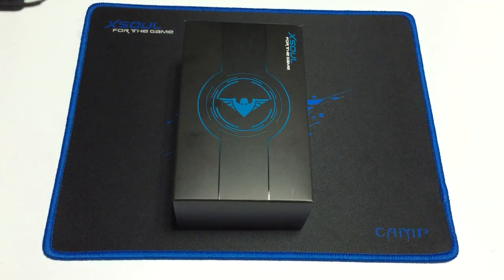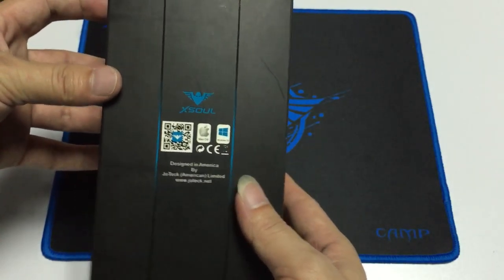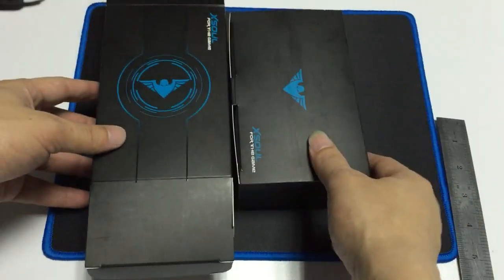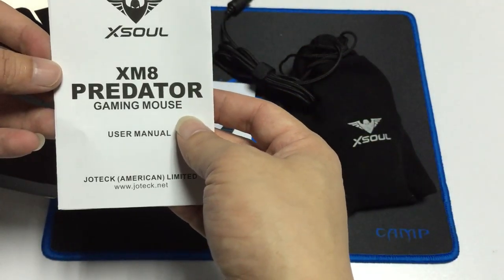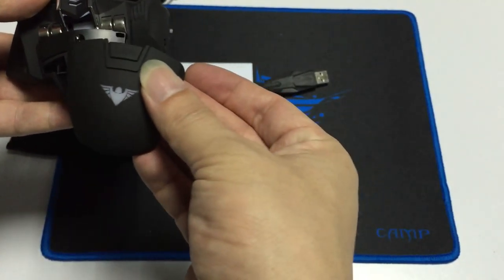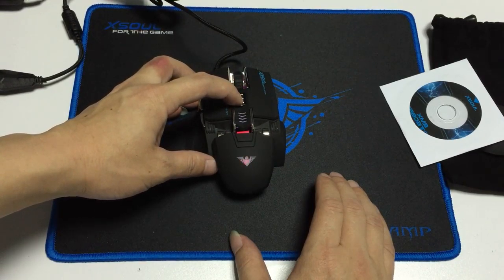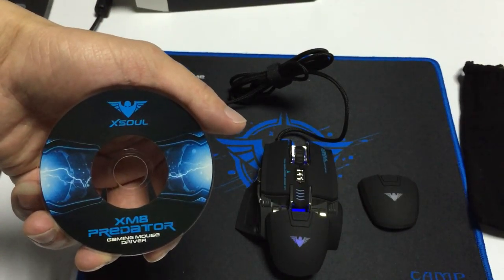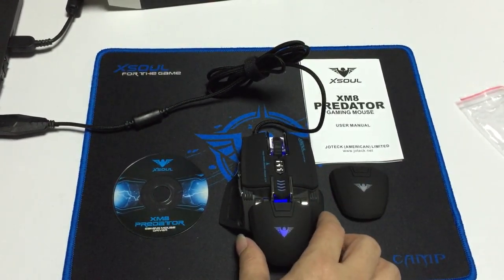The best DIY gaming mouse!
We can get it from Amazon
Gaming Mouse XM8 Predator Features:
1. Eco-friendly idea with excellent ABS material, exquisite treatment progress and careful assemble, the whole performance of the mouse improved a lot.
2. Braided fiber cable with anti-interference magnet ring is well built with reinforcement at the mouse end to prevent it from fraying.
3. Build-in memory storage chips, memorizing while powered off, permanent memory.
4. Built-in metal weights, can be more comfortable for game.
5. Ergonomic design, internally and externally, to create the ultimate game concept.
6. Quick thumb function: Fast forward or backward when browsing the web, forward or backward at the same folder window.
7. Fire Key: one press to triple click.
8. Equipped with macro function software, suitable for every gaming.
9. One high and one low back cover can exchange freely.
Compatible System: Compatible with Windows 7/8/10, Vista, Mac OS or higher. Connecting with an available USB port.

Gaming Mouse XM8 Specifications:
1. Size: 5.0*3.4*1.5inch
2. Weight: 0.353lb
3. Customize DPI Switch: default 750/1500/2500/3500 DPI, can set 4 speeds from 250/500/750/1000/1250/1500/1750/2000/2500/3000/3500/4000 DPI
4. FPS: 6666
5. Acceleration:23G
6. Polling rate: 1000Hz
7. Switch Life:800 million times
8. Wheel Life: 120 million times
9. Buttons: 7
10. Cable length: 59.0±0.4inch (5*10core copper) braided fiber cable with anti-interference magnet ring
11. Interface: USB
12.Tracking System: Optical
13.Optical type: Infrared wave
14.Working Voltage/Current: 5V/100mA

Gaming Mouse XM8 Gift Box Package included:
1 x XM8 gaming mouse
1 x driver CD
1 x more palm rest
1 x user manual
1 x protective cloth bag

Note: Please remove the foot pad protective film before use!

Thank you choosing XM8 Predator gaming mouse, enjoy it!